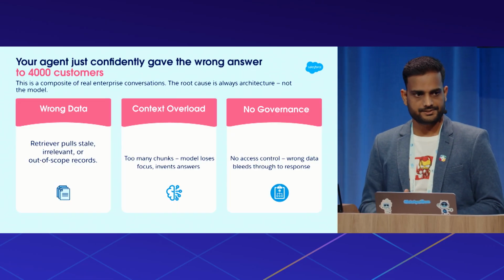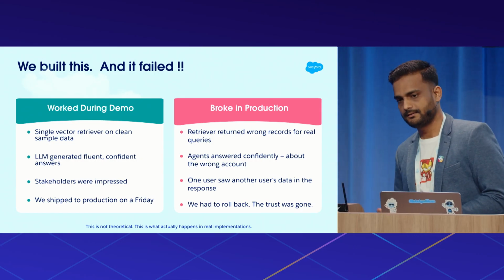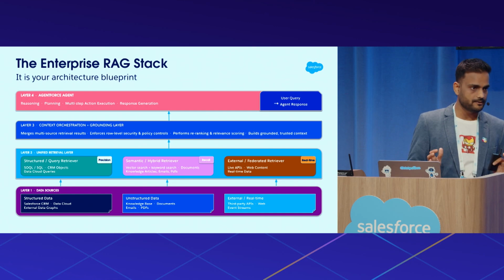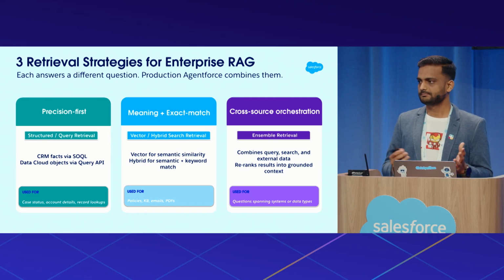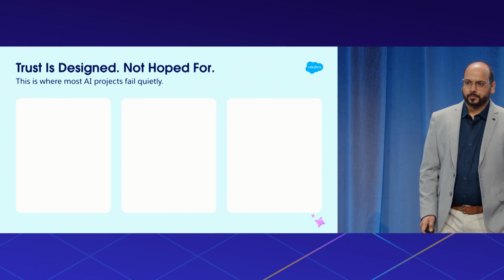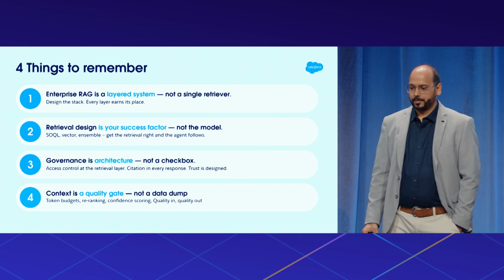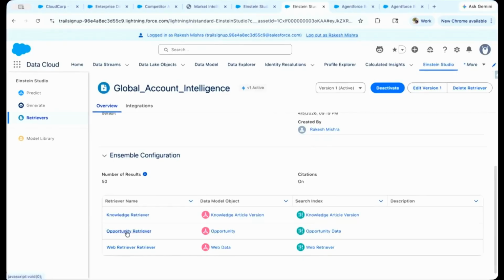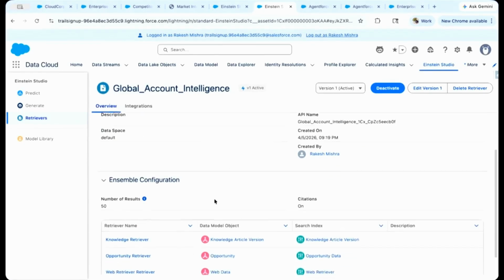Enterprise RAG Architectures for Agentforce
Learn how to design enterprise-grade RAG architectures for Agentforce using structured and unstructured data, advanced retrieval patterns, and governance strategies to deliver grounded AI responses.

TDX 2026